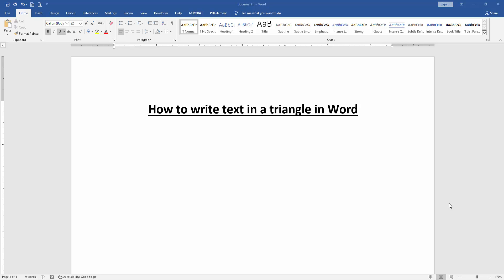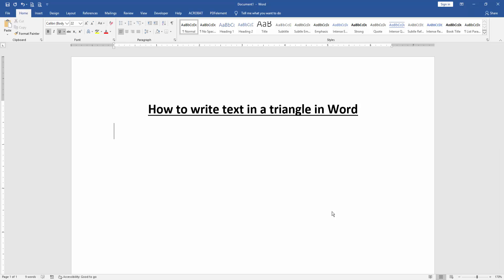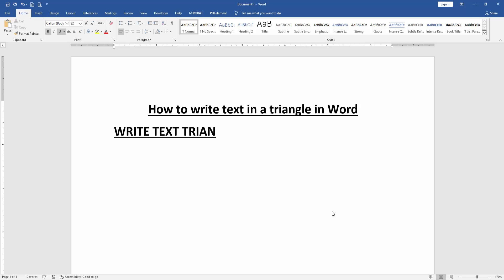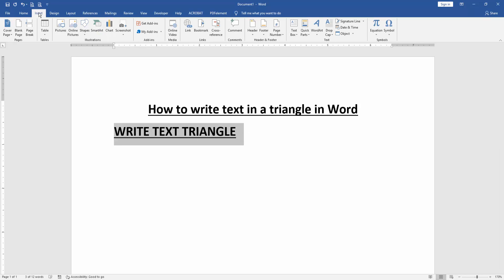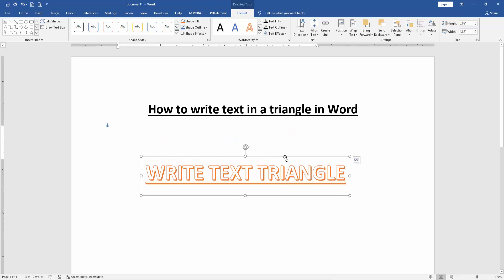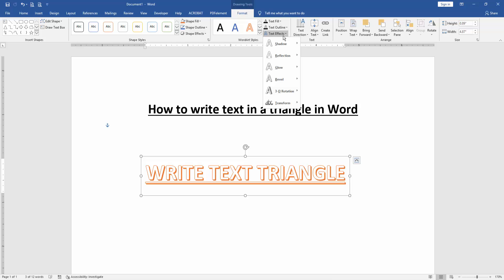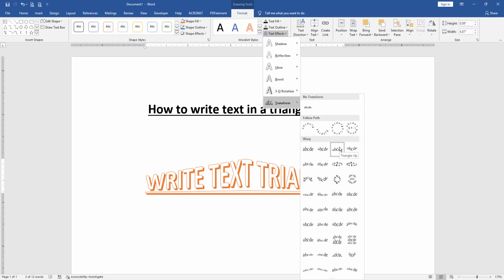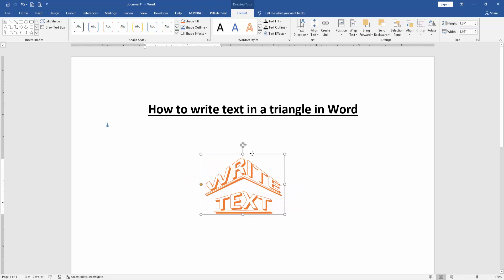How to write text in a triangle in Word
Assalamu Walaikum,
In this video I will show you, How to write text in a triangle in Word. Let's get started.